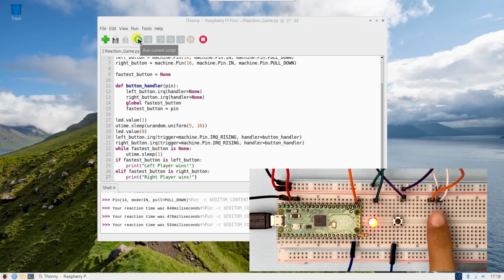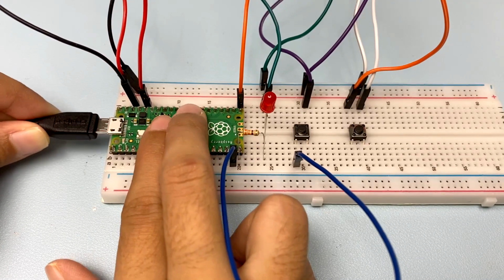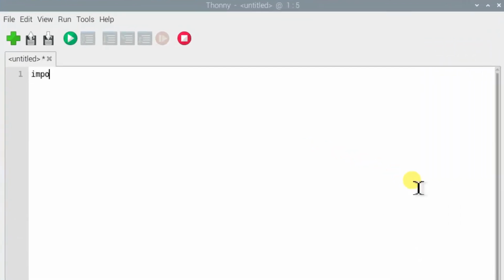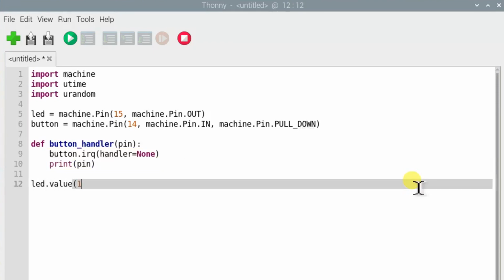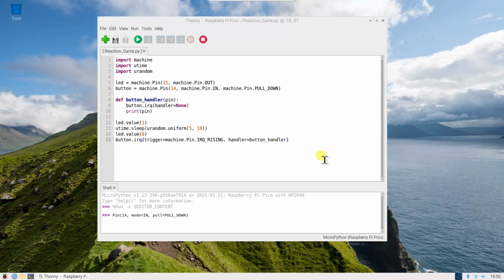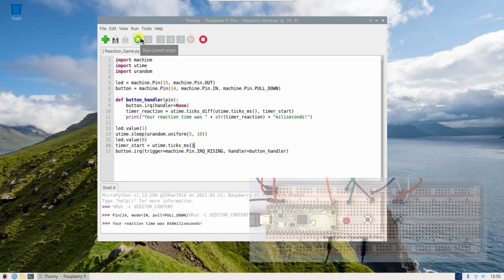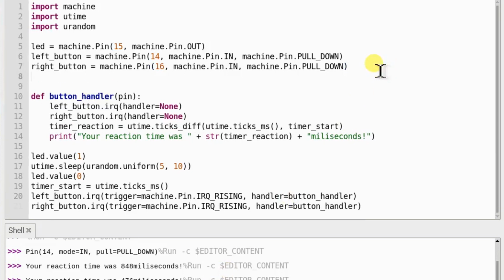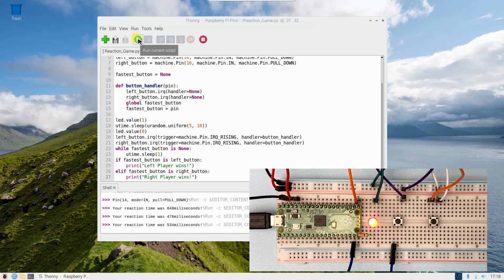Build a Reaction Time Game Using Raspberry Pi Pico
How fast can you react? ⚡ Reaction time is the time taken for your brain to process a situation and respond accordingly. On average, humans react within 200–250 milliseconds—but can you do better?

In this project, we’ll create a simple reaction timing game using an Raspberry Pi Pico. Challenge your family and friends to see who can press the button the fastest when the light turns on! It’s a fun and engaging electronics project that helps test and improve your reflexes. Ready to give it a try? Let’s build it!